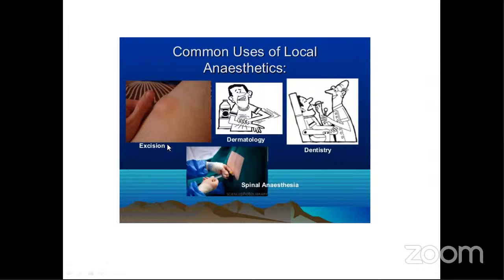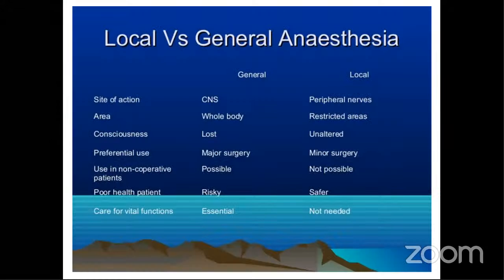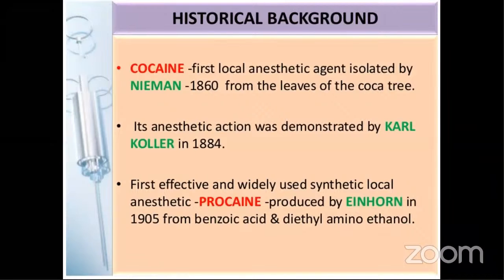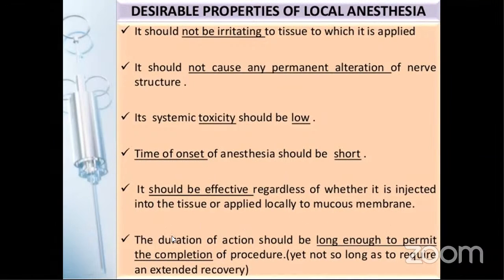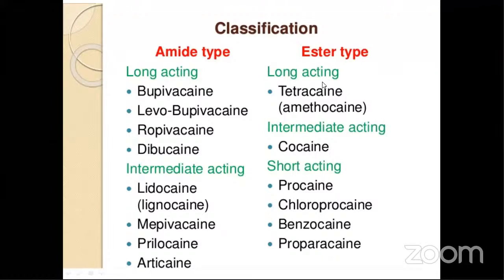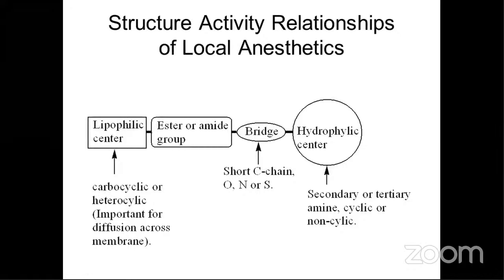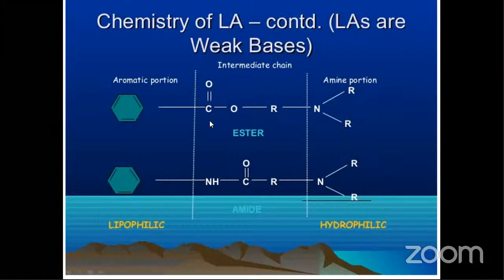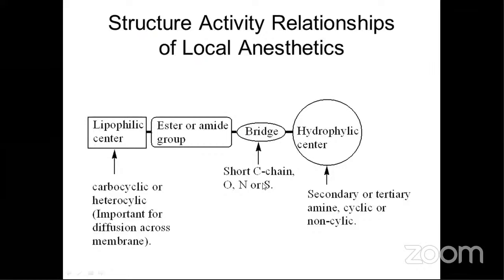B.PHARM 5TH SEMESTER CLASS